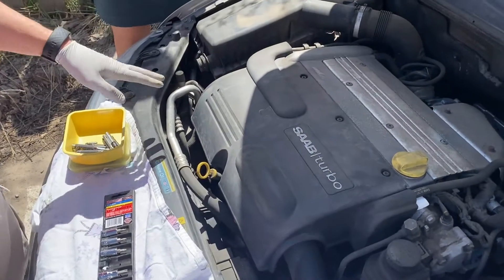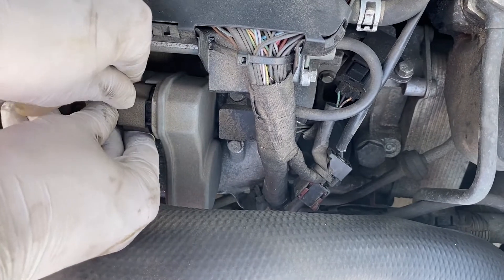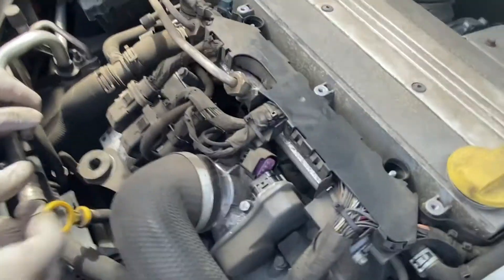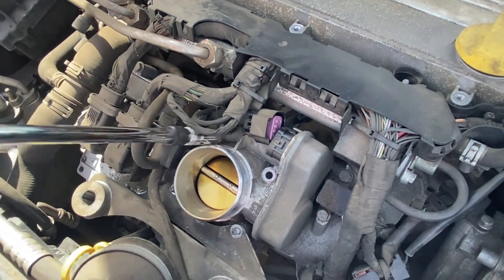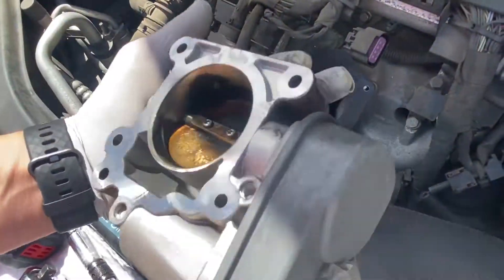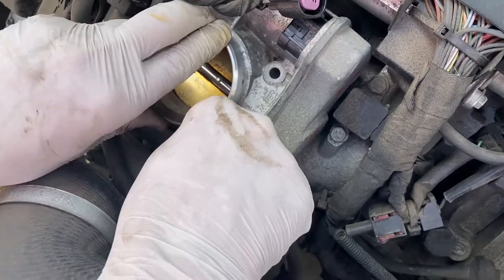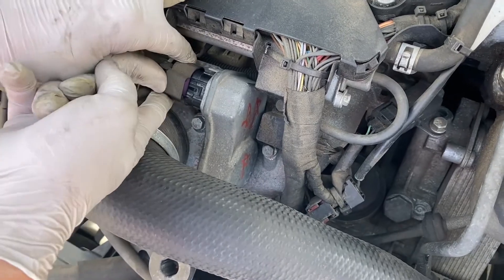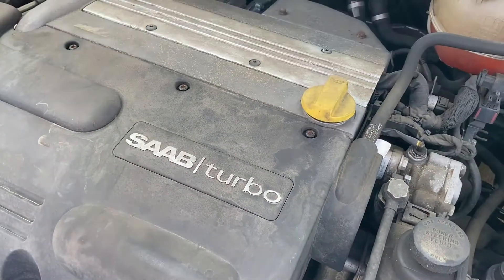Saab 9-3 Throttle Body Actuator replacement (model year 2003 - 2011)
This video shows you how to replace the throttle body actuator on a Saab 9-3 (model year 2004). The same procedure applies to model years 2003 through 2011.